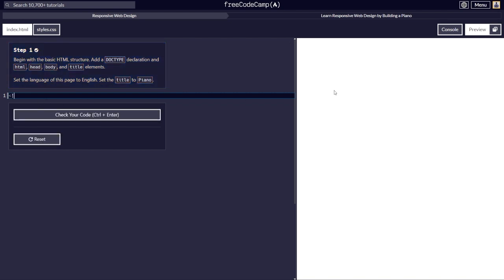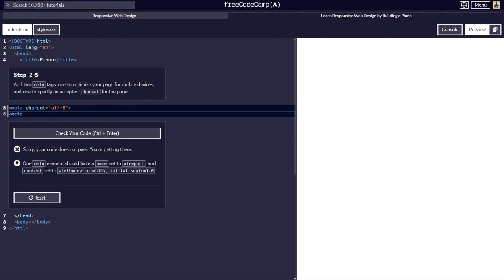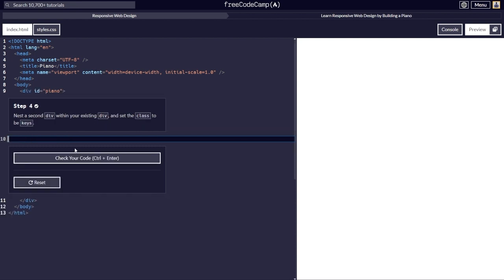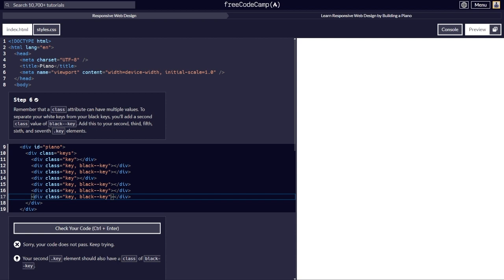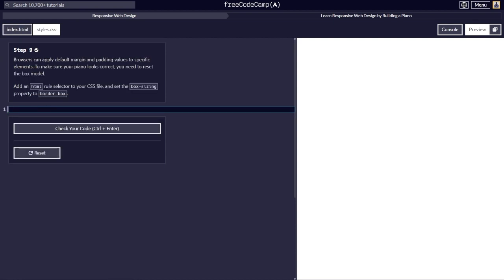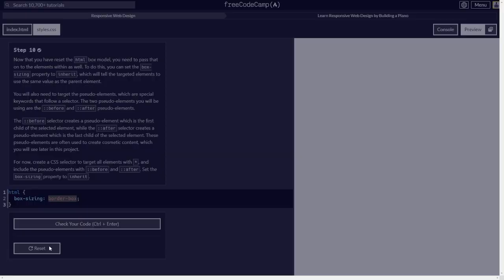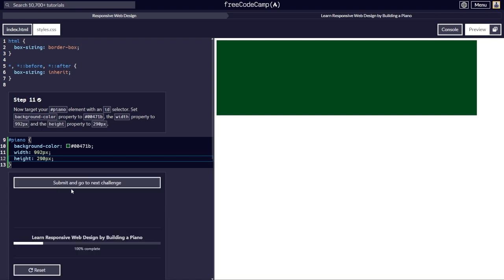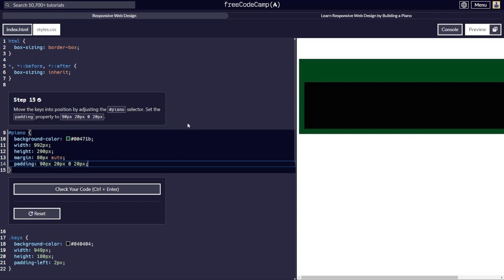Free Code Camp Learn Responsive Web Design By Building A Piano Exercises 1-15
In this episode we start to learn responsive web design by Building A Piano. We complete exercises 1-15